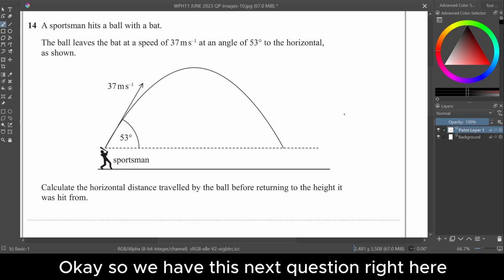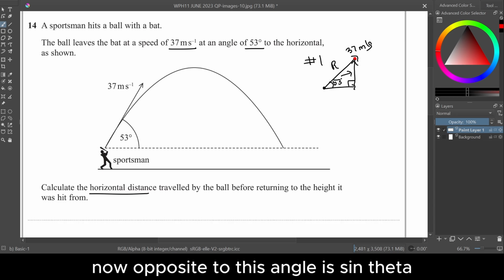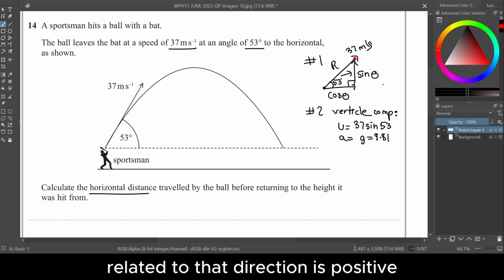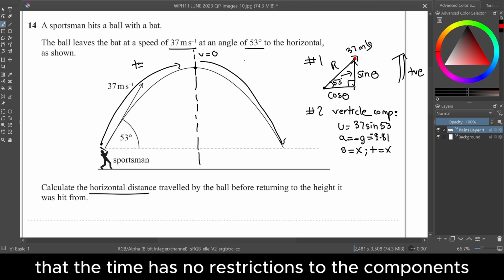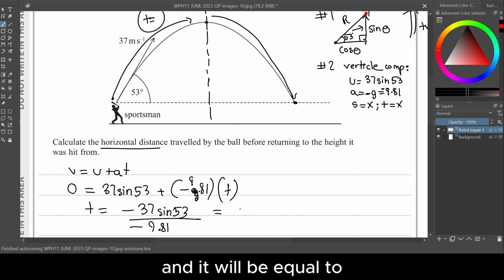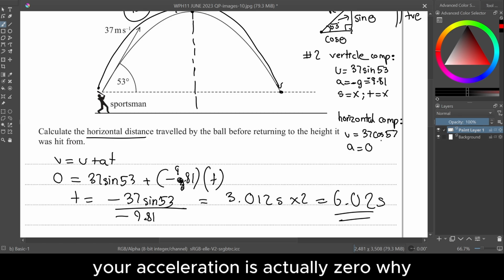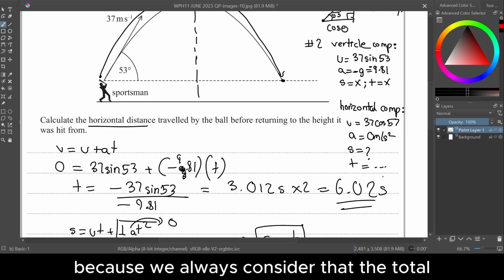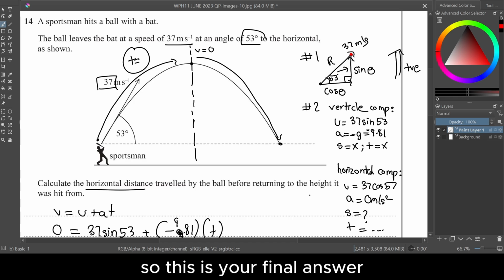WPH11 May 2023 — Question 14